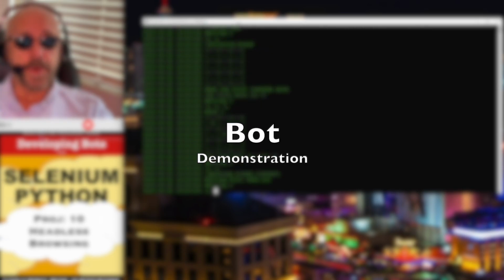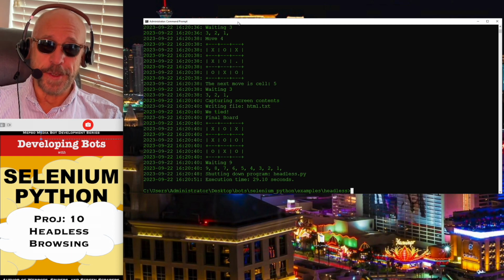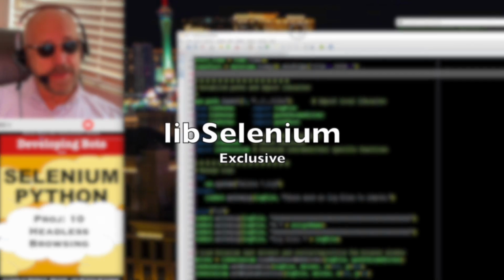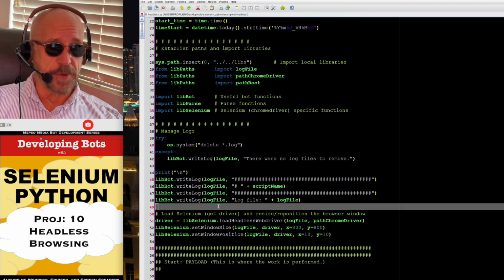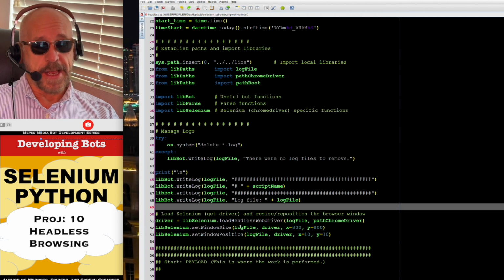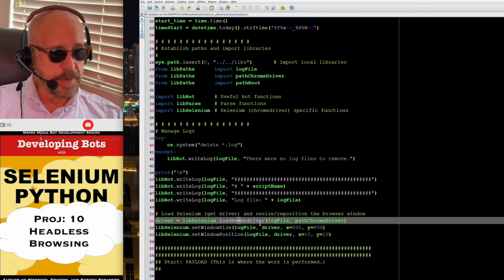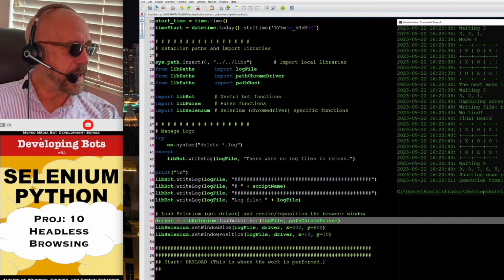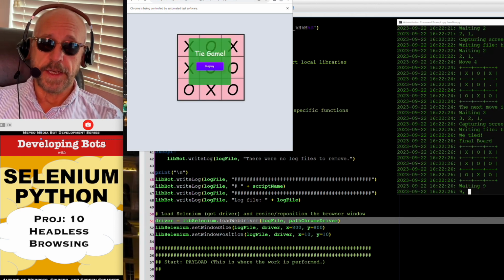Project 10, Developing Bots with Selenium Python: Solving Headless Browsing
Hello all...!
This is #10 of a series of ten bot demos and code walk-throughs for the book "Developing Bots with Selenium Python", by Michael Schrenk.